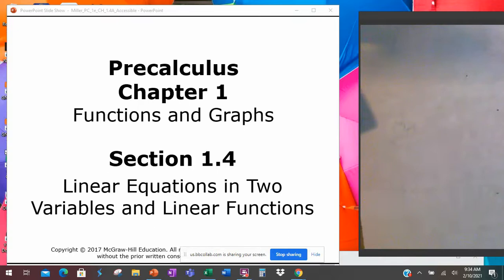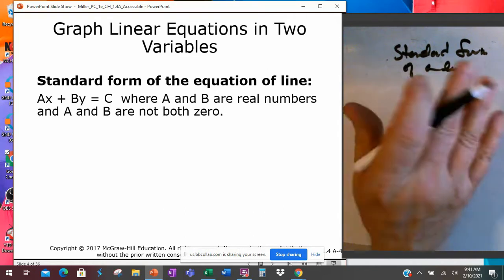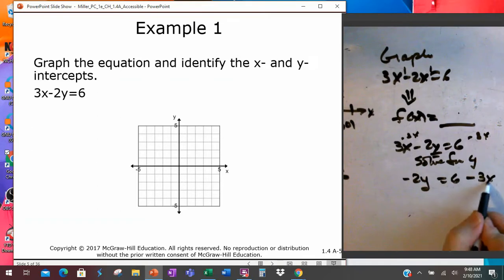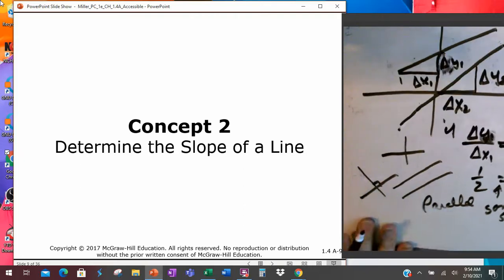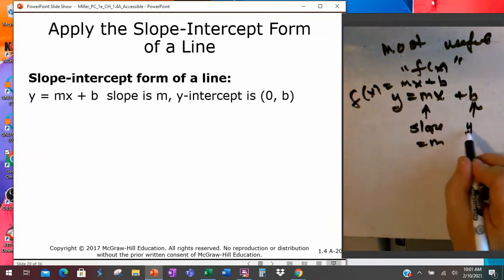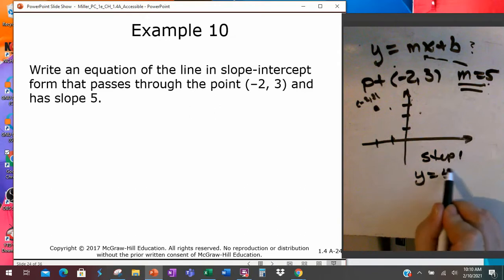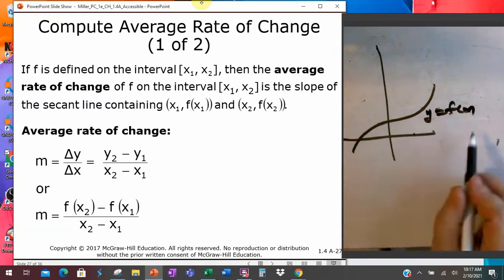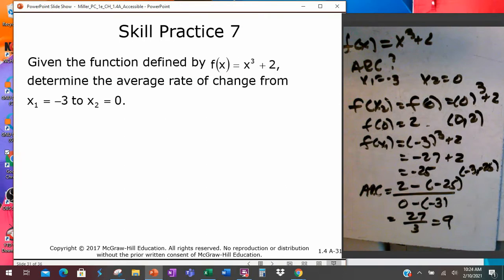JCC MAT171 Chapter1 4